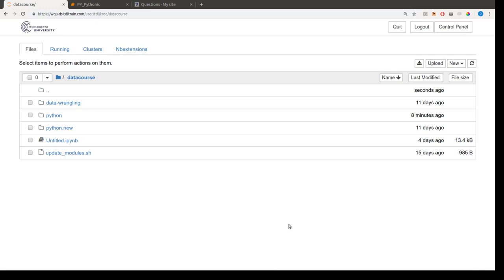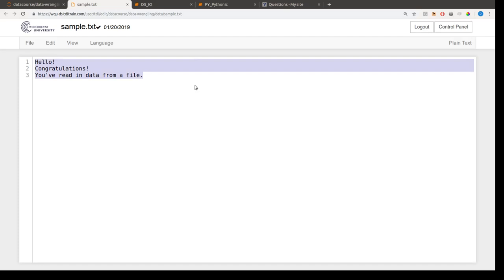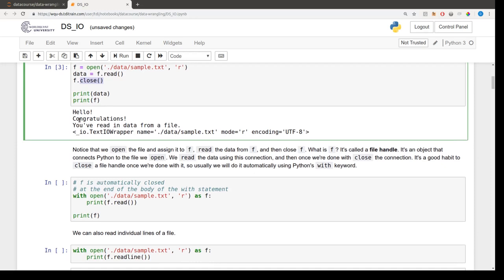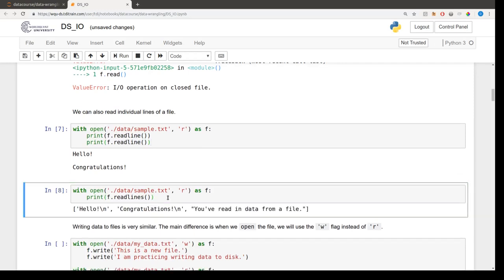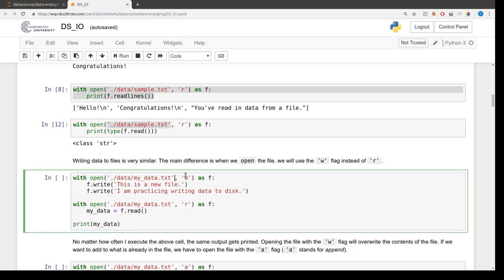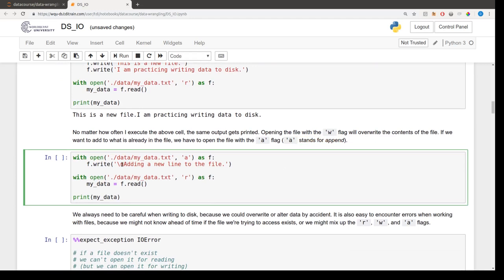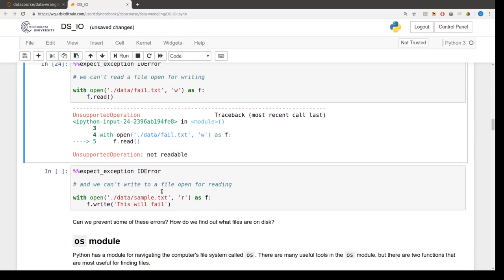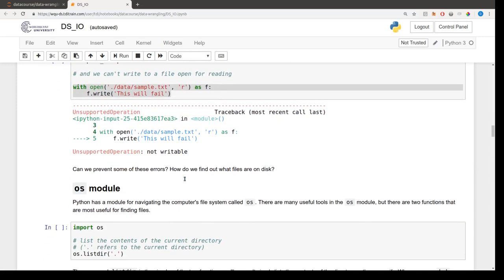Unit I 3 2 1 Basic Python IO